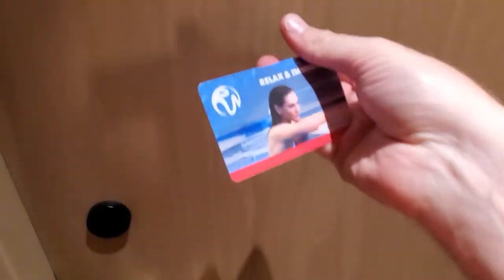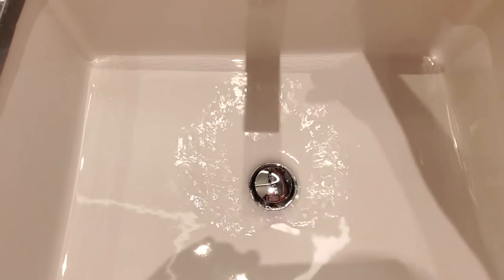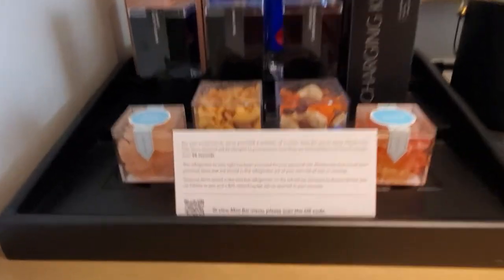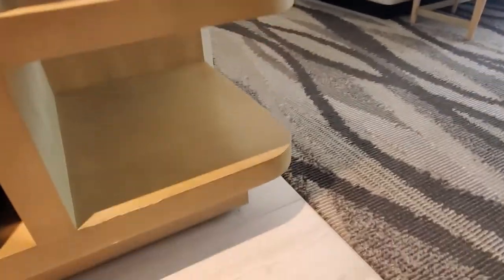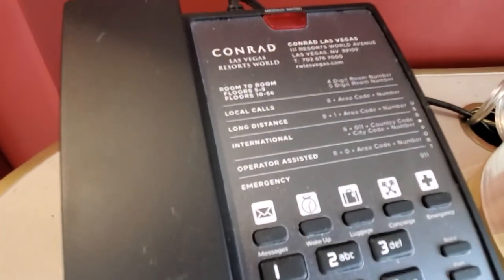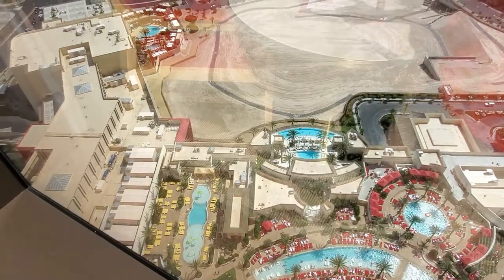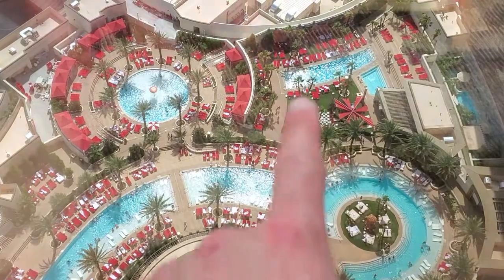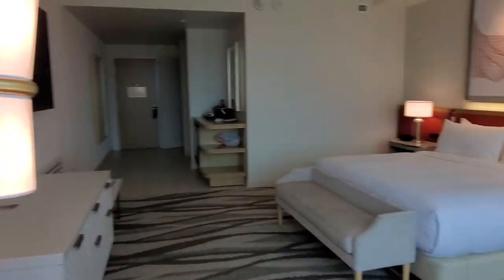Conrad Resorts World Las Vegas Room Tour | Top Floor Premium Strip View | Room 58262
Top Floor Premium Strip View | Conrad Resorts World Las Vegas Room Tour | Room 58262
This was an upgrade from the Standard King Room. Price when paid was $105/nt. Price later dropped to $94/nt